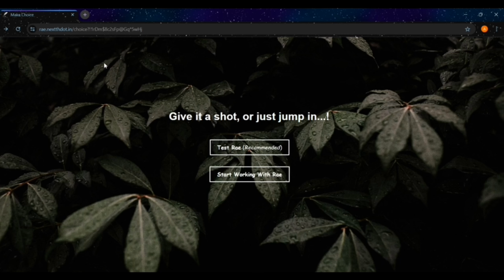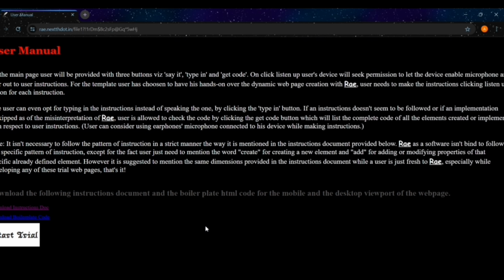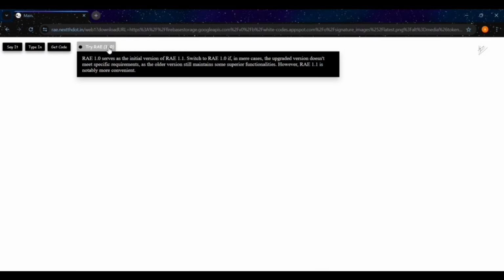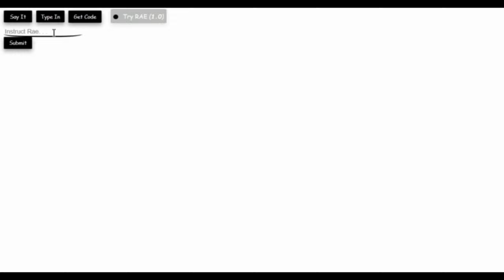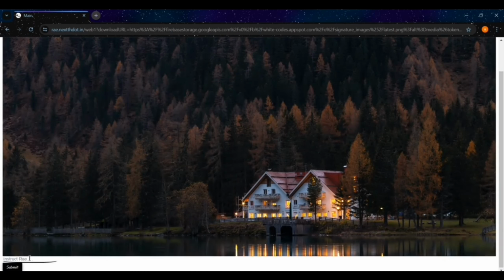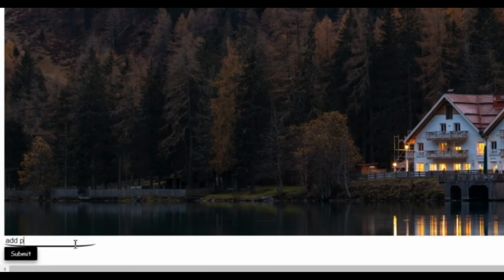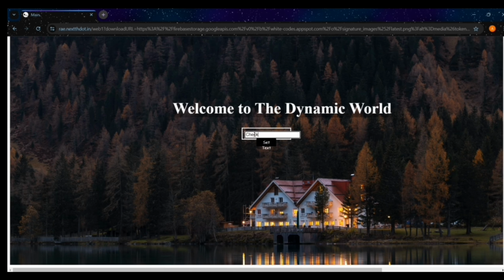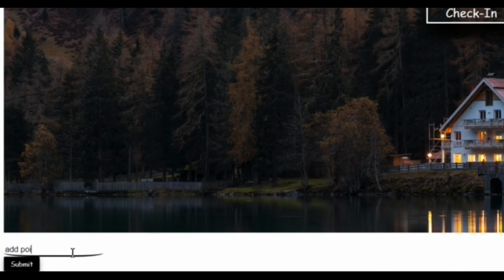How to use RAE? | RAE - A Web Development Assistant | Nextth Dot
⚫ Welcome :
Welcome people here's a very new nerd first time on youtube, from NEXTTH DOT, apologizing for the poor video quality and somewhat for the broken audio. However we'll simply try to make it better further on.

So here's our first official release.

⚫ However, RAE isn't our first concept. Before RAE, we had already released a very fresh blog called 'Cube Theory,' explaining the concept, origin, variants, and evolution of a Rubik's Cube, along with clear directions for solving it.

⚫ And also we would like to share our very first article based on the concept of 'Mechanism of speed of light and Time Travel'.

 (Note: This was a raw release and may not maintain the responsiveness of the webpage. No updates have been made to preserve the rawness of our first concept.)

⚫ Not only do we specialize in web development, but we are also not new to various other software environments, including Android development, Python programming for service logic building, and more.
We will be releasing soon.